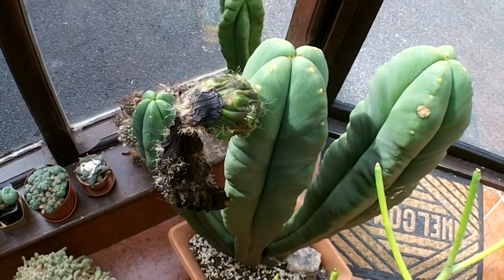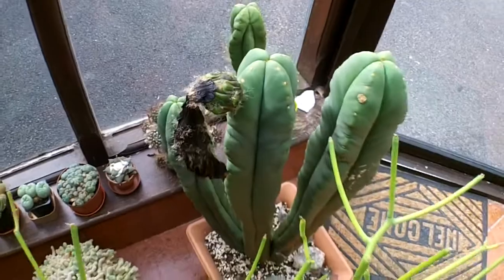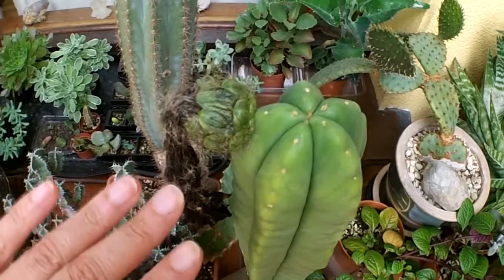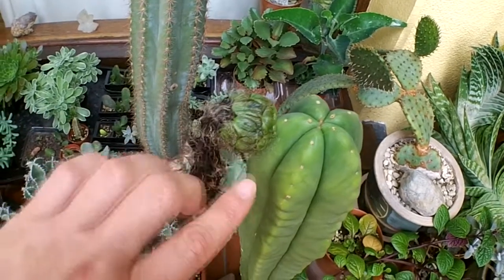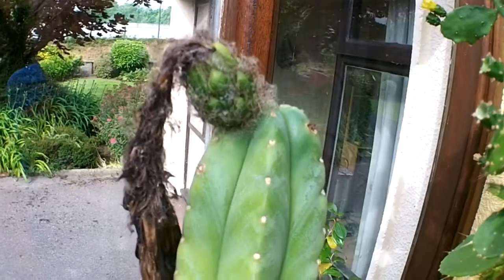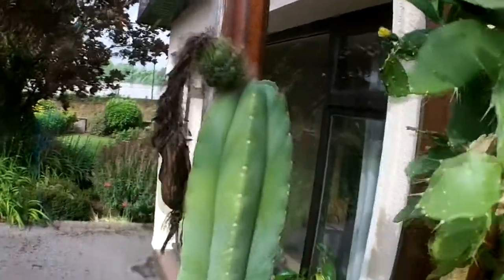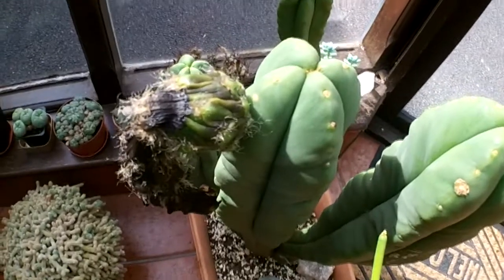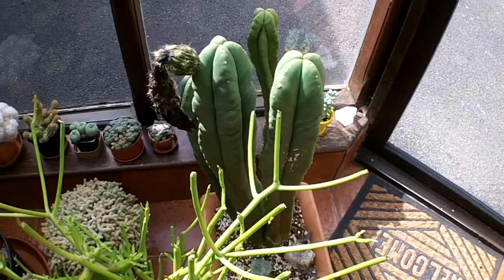The cross pollination of my Trichocereus Cacti flowers has been a SUCCESS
Thank you for watching, please give me a Like and I would love you to SUBSCRIBE for regular updates and take a look at my other Cacti and Succulent and nature videos to see my weird and wacky cacti up close and personal.